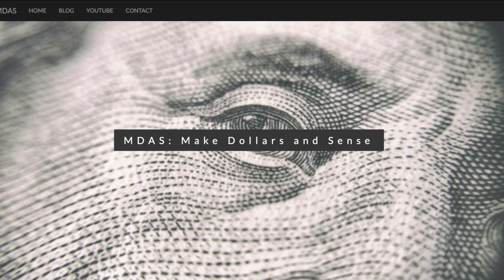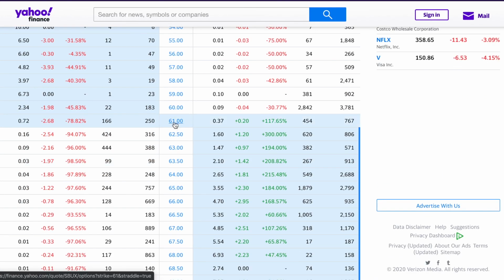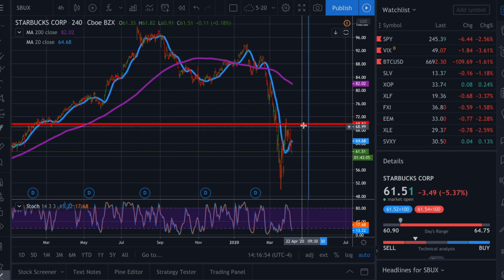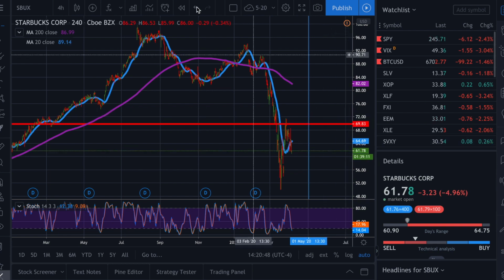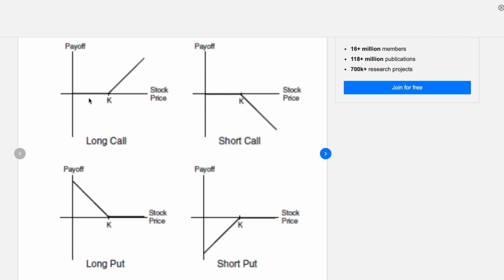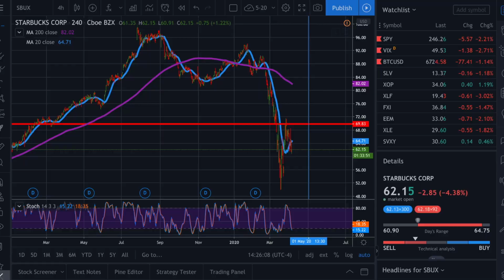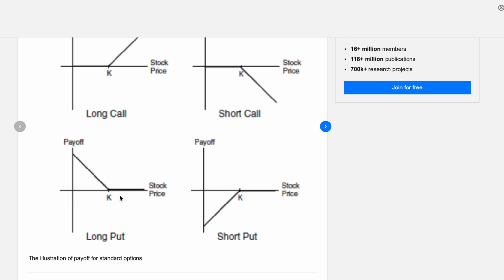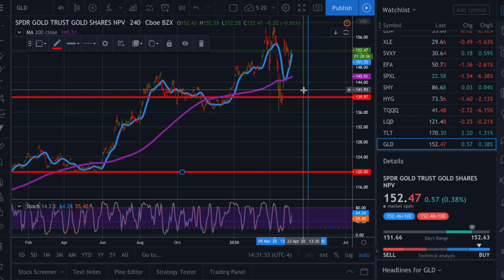Options Trading 101 (With Real Live Examples)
In this video, we go over an introduciton to call and put options with real live examples. Trading options is an effective way of hedging risk or speculating with a calculated amount of risk. Options give you the ability to understand EXACTLY how much you stand to gain/lose in every single scenario, no matter what.

This means, using a bit of math, you can use specific options strategies to dial in profit/loss and risk to your desired levels.

First thing to note - there are TWO main values that go into the pricing of an option:

Intrinsic value - whether the option is In the money (it has intrinsic value depending on the depth it is in the money) or;

Time value - this is the premium people will pay in addition to the intrinsic value to own the option contract today.

Intrinsic value is calculated as follows and can not be below 0:

Intrinsic for a Call = (Stock price - Strike price)
Intrinsic for a Put = (Strike price - Stock price)

Now, before you run away, it is important to understand these principles as an options trader. Because knowing which greeks have an effect on “intrinsic value” and which have an effect on “time value” is critical to making educated decisions when choosing which options to trade. These are the option “Greeks”.

Delta
Theta
Gamma
Vega
Rho

Greeks are covered in the Options 201 blog post, and a full video will be made for them soon.

-MakeDollarsAndSense